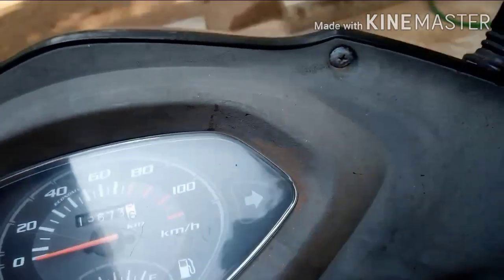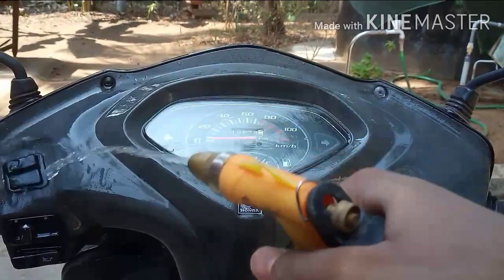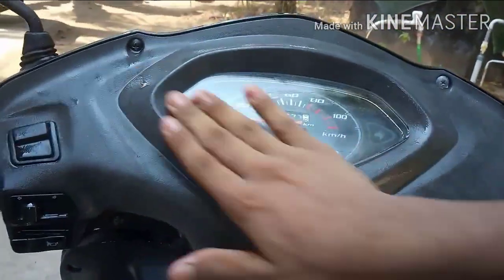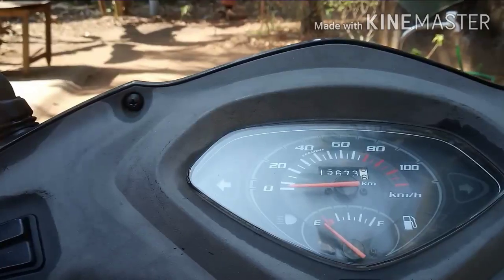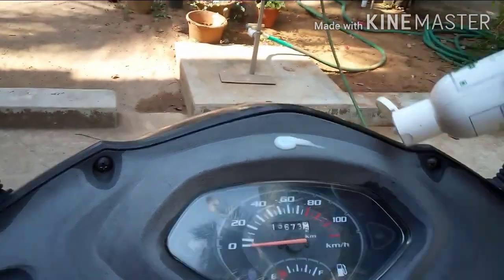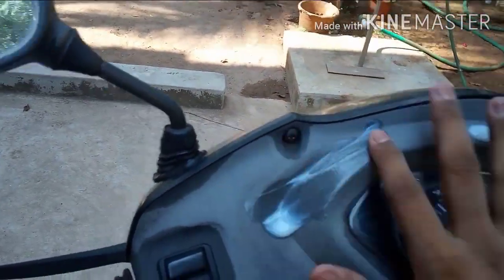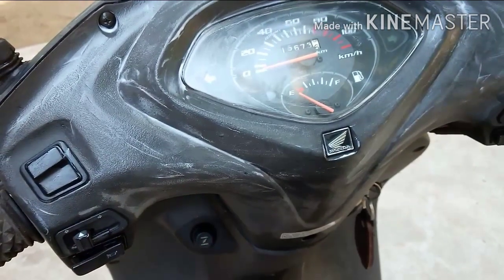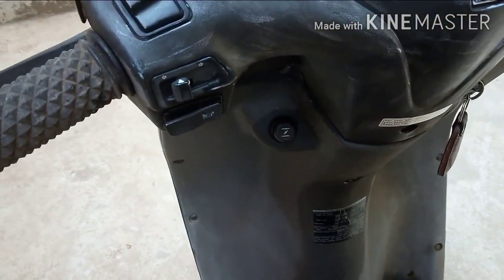How to clean scooter dashboard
Driving tech